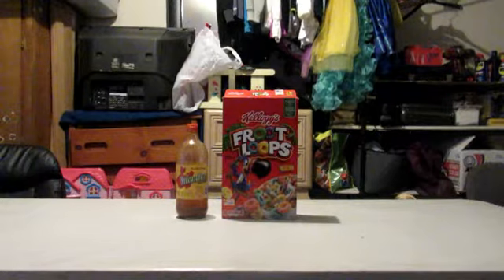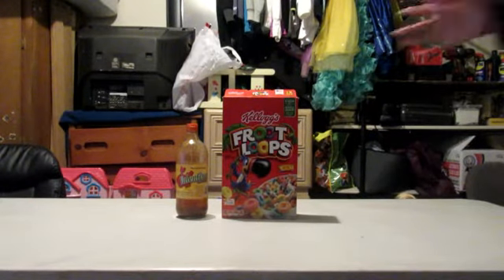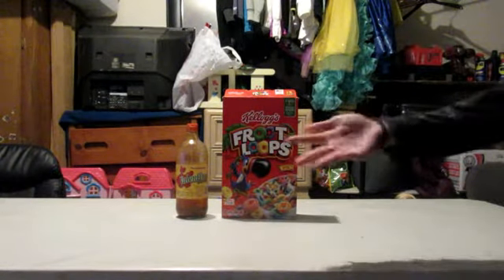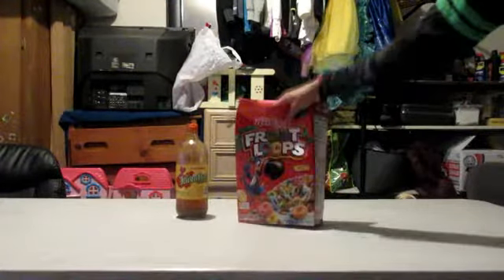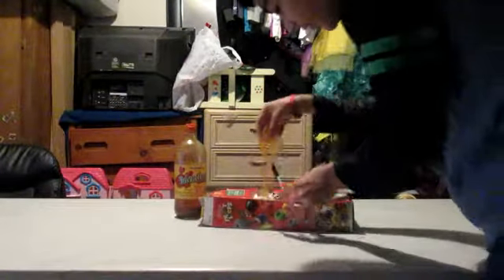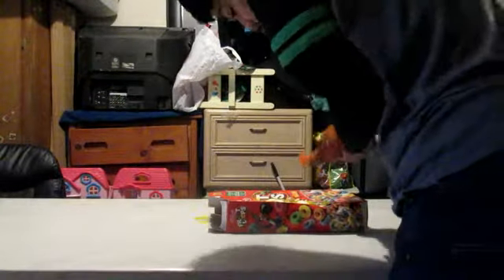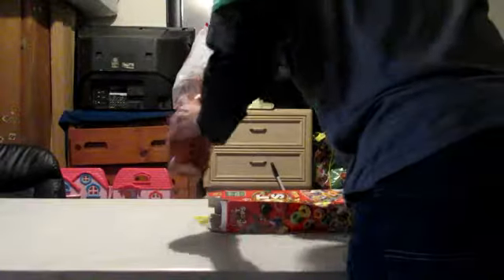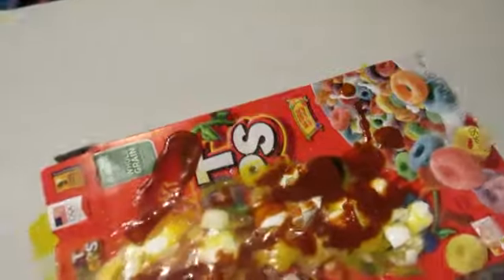How To Make Froot Loops Into Cheerios! (Trash #2)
I hope you guys enjoy this video I had to pay my consequences by getting grounded so and I hope you guys enjoy this video make sure to subscribe down in the family below and don't forget to leave a like